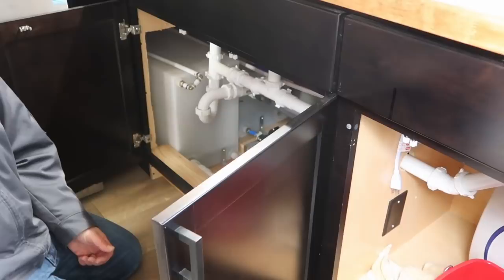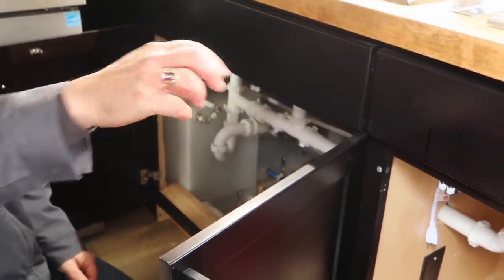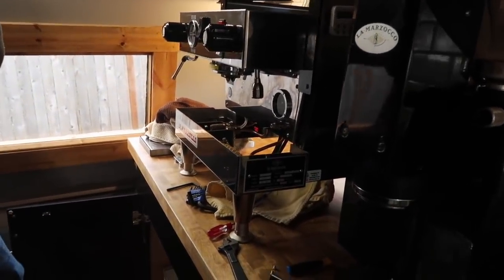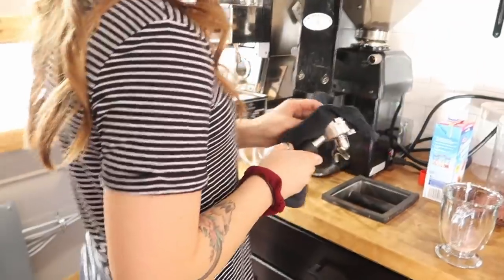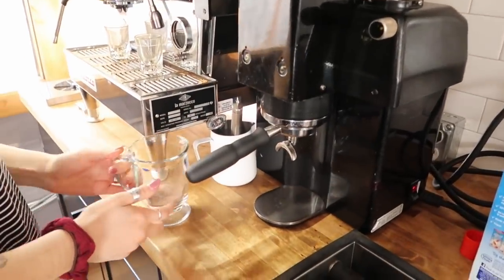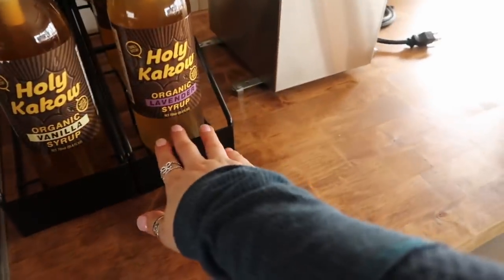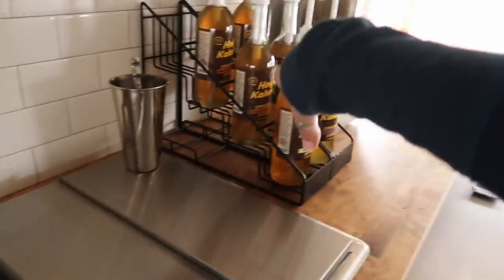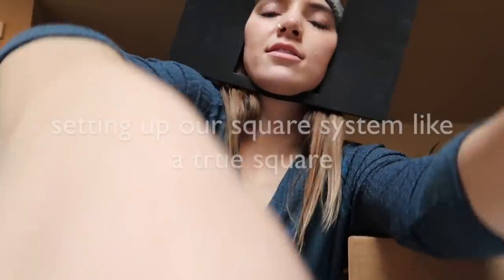Coffee Trailer Update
This is the fun part of the update! Had fun ordering all the products we will be using and cant wait to experiment with everything! Appreciate having you guys on this journey with me!

Follow @saltedroadcoffee on instagram for more regular updates on the trailer!

Also turn on bell notifications to hear about our uploads first!

Taylor Christianson
USA

Love and appreciate you guys!
Garrett + Tay